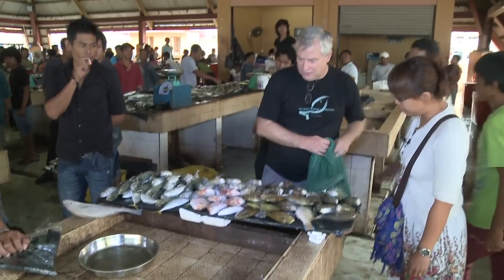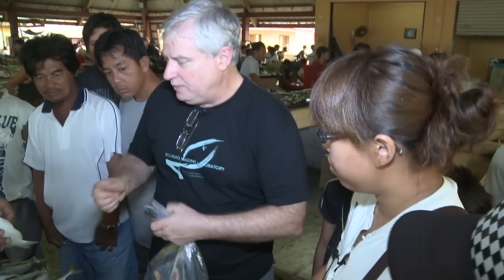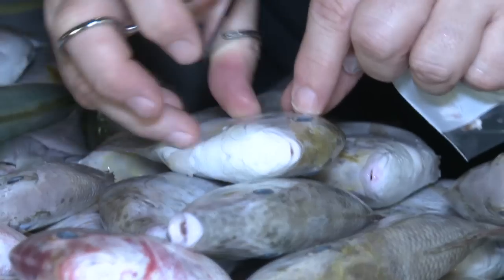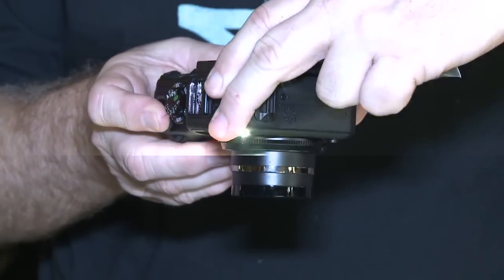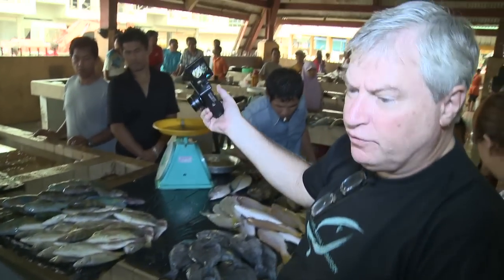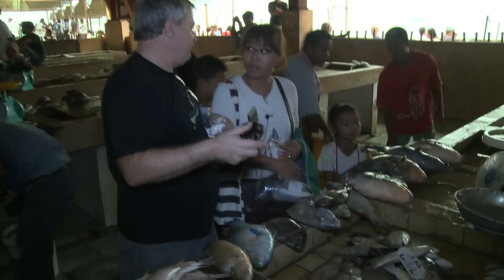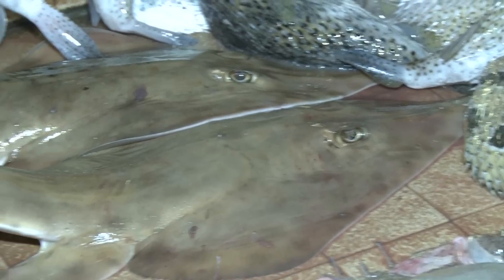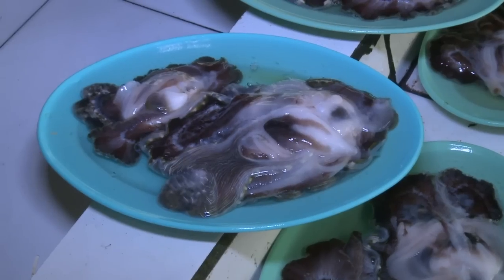SMEE Semporna Marine Ecological Expediton - Fish market science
Surveying coral reefs is particularly challenging because of the limited amount of time that a scientist can spend underwater, observing the reef.  They are limited by the amount of air in their tank, the physiology of nitrogen in the human body, and limits of energy.  Often, a visit to a fish market can yield many species that haven't been observed while underwater.  A cursory visit to the Semporna fish market during the expedition's first "rest day" yielded 122 species of fish in one hour, of which 74 had not been seen during the first week of diving.